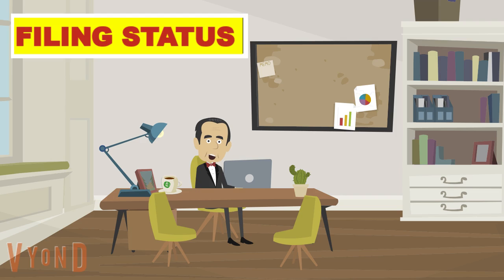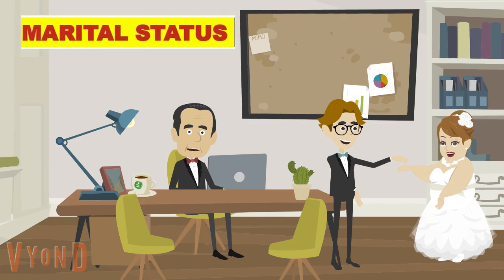What do the filing status on your pay stub means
What does the filing status on your pay stub mean?
To fill out an online pay stub form, you will need to input your Filing Status.  So the software will automatically show your withdrawal and payroll tax pay.

"Filing status is a category that defines the type of tax return form a taxpayer must use when filing his or her taxes. Filing status is closely tied to marital status". Definition by Investopedia:

Filing status affects a person’s filing requirement, standard deduction, and correct tax. It may also determine whether certain deductions and credits may be claimed.

Civil status, or marital status, are the distinct options that describe a person's relationship with a significant other. Married, single, divorced, and widowed are examples of civil status. Wikipedia

Marital status is determined on the last day of the tax year. If a taxpayer is unmarried, their filing status is:

Single, or
If they meet certain requirements, head of household If a taxpayer is married, their filing status is either:
Married filing a joint return, or
Married filing a separate return
Note: Married couples may find it beneficial to figure their tax on both joint and separate returns to see, which gives the lower tax payments.

Unmarried
A taxpayer is considered unmarried for the whole year if:

They have obtained a final decree of divorce or separate maintenance by the last day of their tax year; or
Note: If a couple gets a divorce in one year for the sole purpose of filing tax returns as unmarried individuals, and at the time of divorce, they intend to remarry each other and do so in the next tax year, they must file as married individuals (R.R. 76-255).

They have obtained a decree of annulment, which holds that no valid marriage ever existed
Note: Taxpayers also must file amended returns claiming unmarried status for all tax years affected by the annulment that are not closed by the statute of limitations. The law of limitations generally does not end until three years after the filing of the original return.

State law determines if a taxpayer is divorced or legally separated. For example, in California, an interlocutory decree is not a separate maintenance decree or legal separation, and the spouses are still considered married.

Abandoned Spouse Rule – §7703

A married person living apart from their spouse is treated as an unmarried taxpayer if they do all of the following:

Files a separate return;
Maintains as a household, which, for more than half the taxable year, is the principal place of abode of a son, daughter, stepson or stepdaughter for whom the taxpayer is entitled to a dependency deduction, or would have been so entitled except that:
By the taxpayer’s written declaration the taxpayer allows the noncustodial parent to claim the dependent, or
The noncustodial parent provided at least $600 for the support of the dependent and claimed the dependent under a pre-1985 agreement;
Furnishes more than one-half the cost of maintaining the household; and
It does not have the other spouse living in the household during the last six months of the taxable year (2(c); §7703(b)).
Once you defined your filing status you can jump on paystubmakr.com, and we have a handy little payroll paystub generator ready to run those numbers quickly.